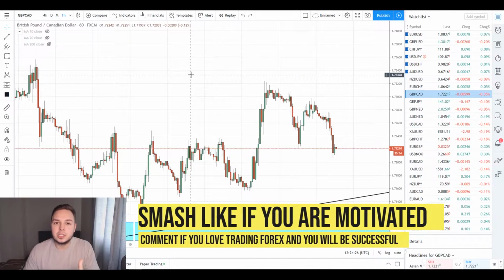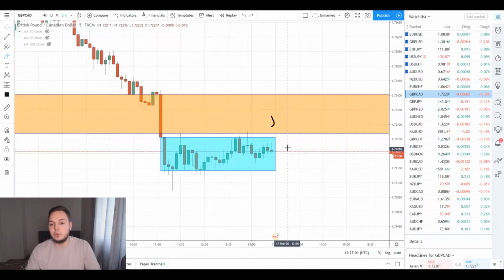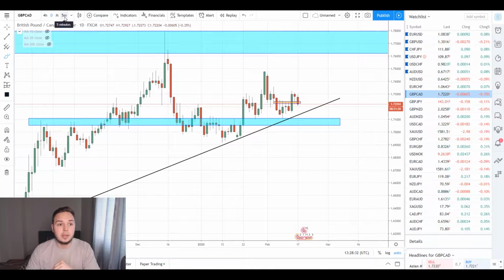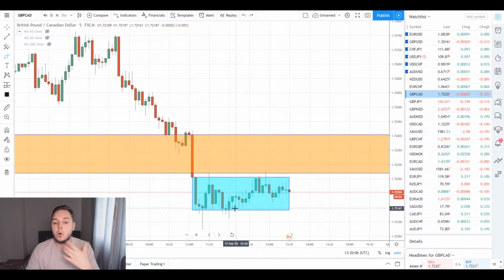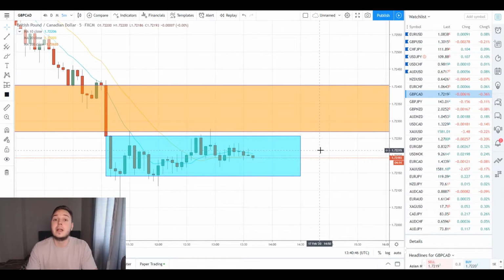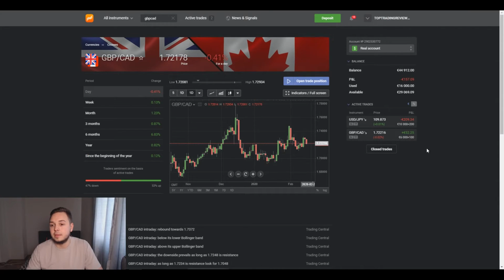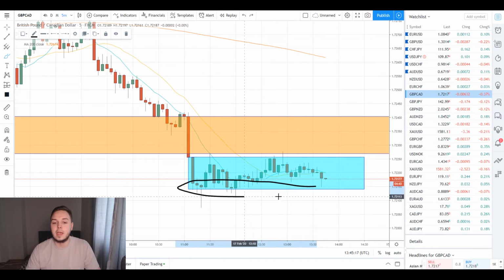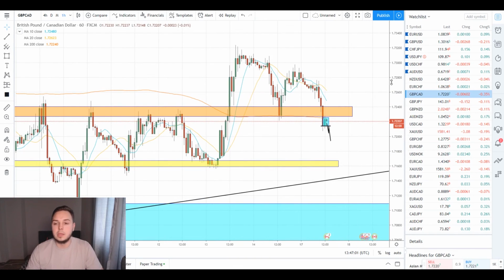Easy Forex Strategy Scalping LIVE 5 Minute Chart (BEST)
Simple & Easy Forex Strategy For Scalping The 5 Minute Time frame, I Will Show You LIVE That These  Forex Scalping Strategies Work!